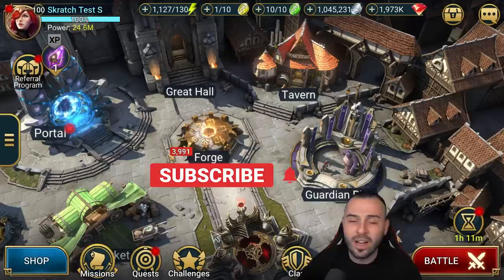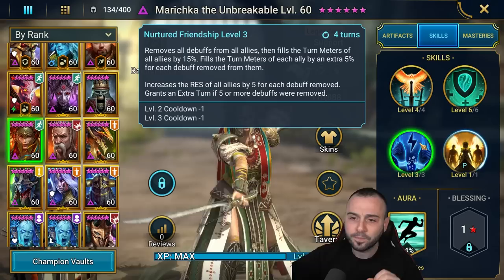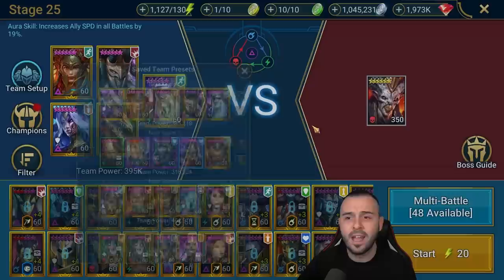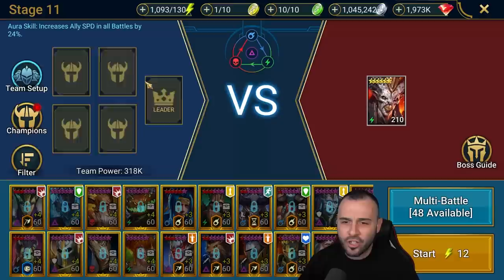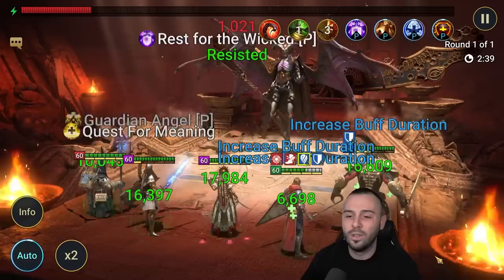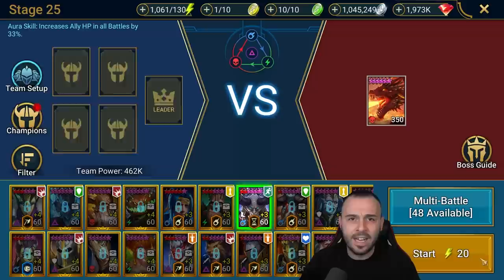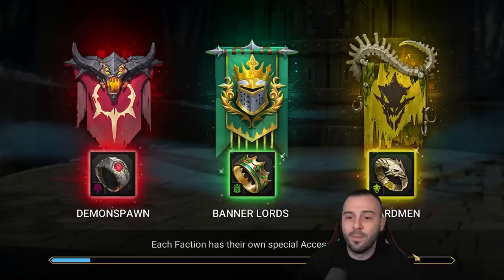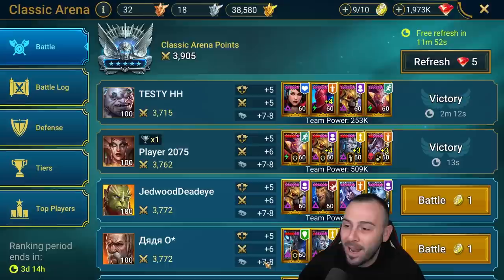What A BEAST !! Marichka The Unbreakable Champion Spotlight Raid Shadow Legends [Test Server]